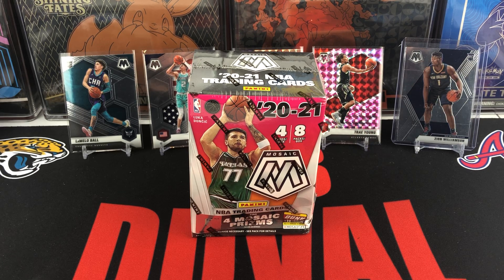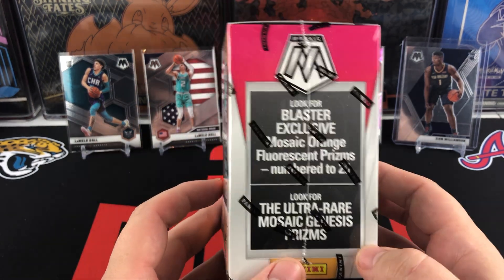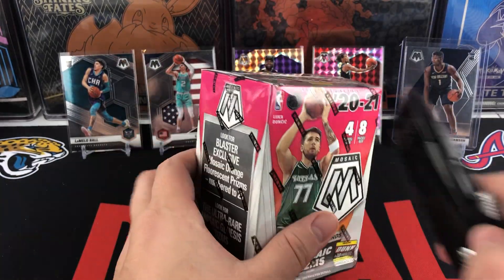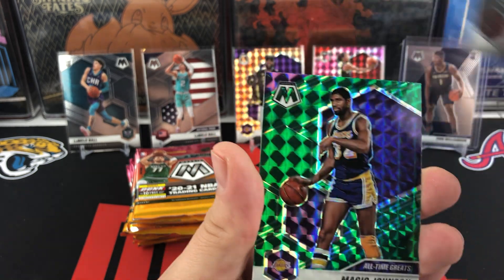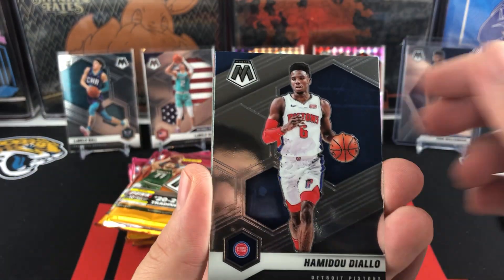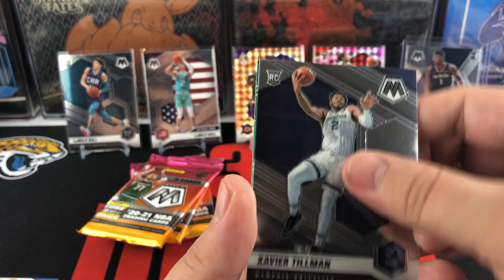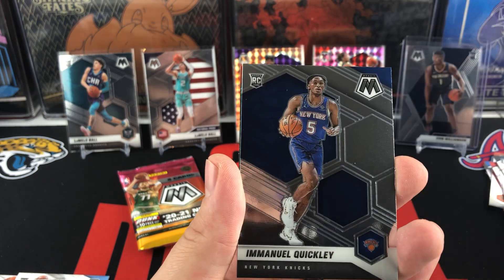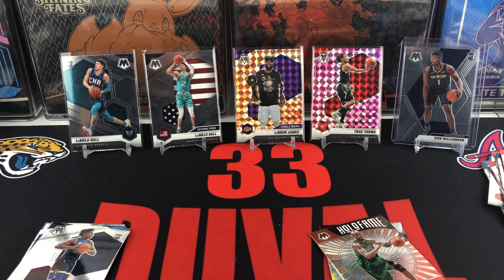2020-21 Panini Mosaic Basketball Pack Opening! Mosaic Blaster Box! Anthony Edwards hunting!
Opening 1 Blaster Box of Mosaic Basketball 2020-21!

33_Duval_Sports